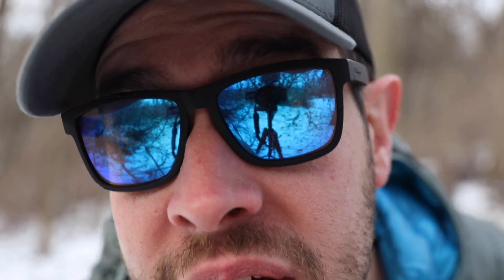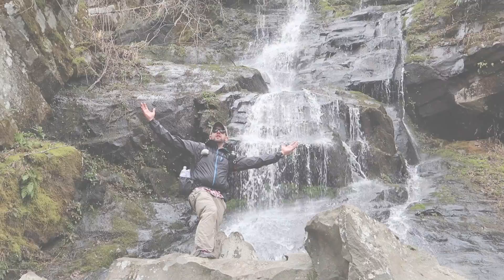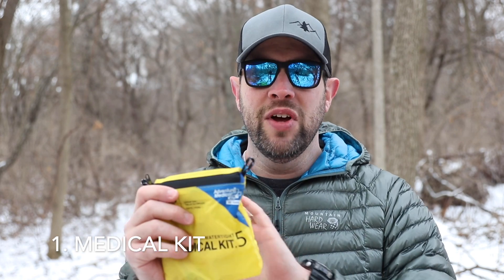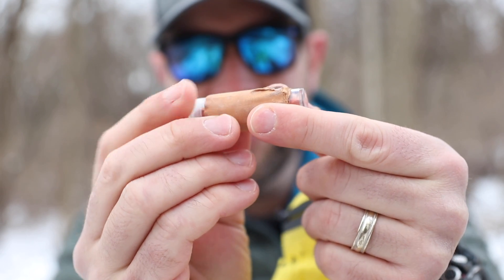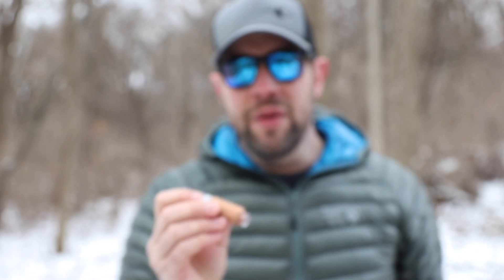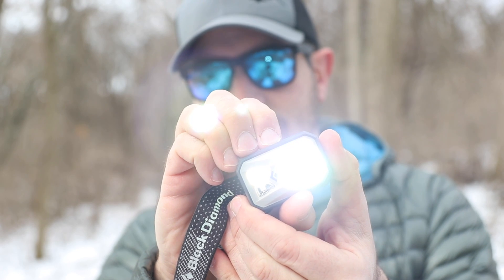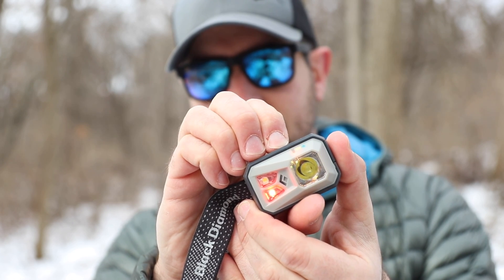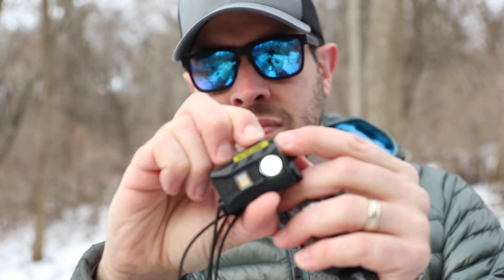5 Backpacking Gear Items I Never Backpack Without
In this video I share 5 items of backpacking gear that I would never leave home.  I always take these ultralight items with me.  What are the gear that you always have with you on the trail?

The Gear:
Adventure Medical Kit 5
Casio G Shock Gulfmaster
Black Diamond Revolt
Nitecore NU25
Bic Mini Lighter
Esbit Fuel Tablets
Leuko Tape

Navigation Apps:
Guthooks
Gaia GPS

My Camera Gear:
Canon EOS 80D
Canon G7X Mark ii
Sigma 24mm-70mm F2.8 Art Lens
Rode Video Micro Mic
Boya Lavalier Mic